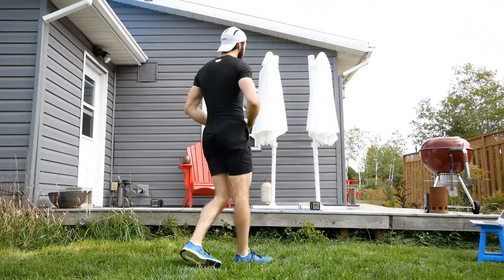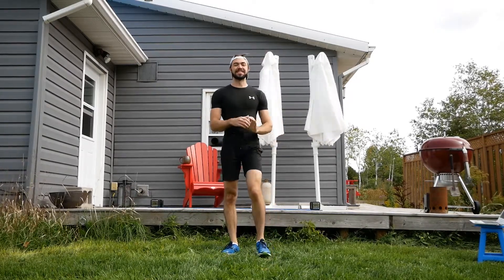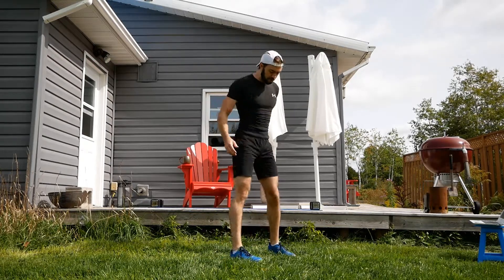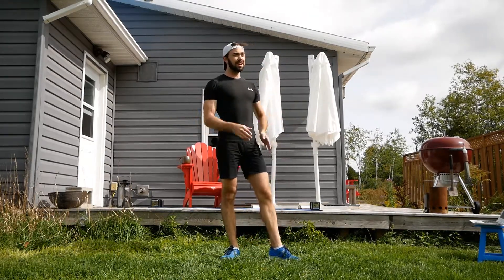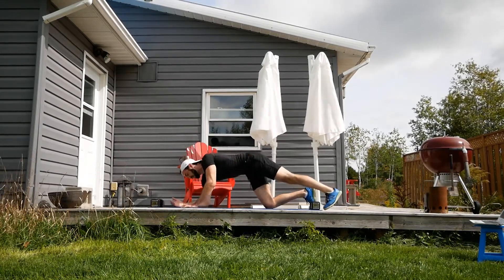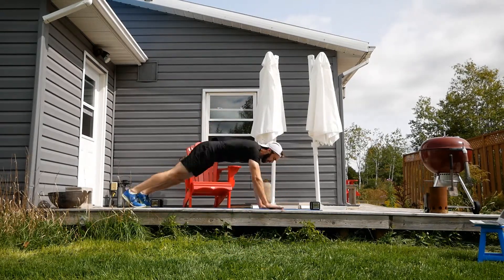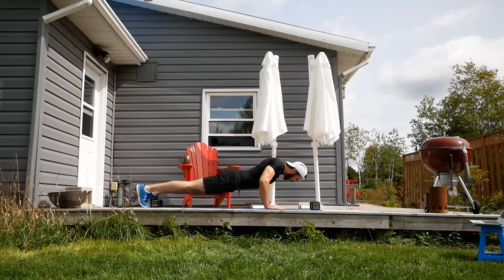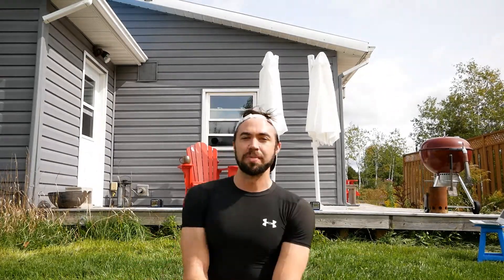Friendly Fitness: 20-Minute Outdoor Tabata!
When I first signed up for a Tabata class, I thought I was gonna learn how to make bread. Boy was I wrong, except for one thing... I left with some hot buns!

20 seconds ON, 10 seconds OFF.
Boom, keepin' it simple.
All you need to do is follow along. :)

Options are provided along the way, and you can take rests any time you want! In these 20 minutes you can expect to feel some fire in those lungs, as well as some heat in those legs and in that core.

More to come, as always! Hope you have a great, sweaty time!

Love, Andrew

Ps: if you're looking for the REAL DEAL, aka custom workout plans that incorporate any equipment you've got lying around the house, just shoot me an email at !